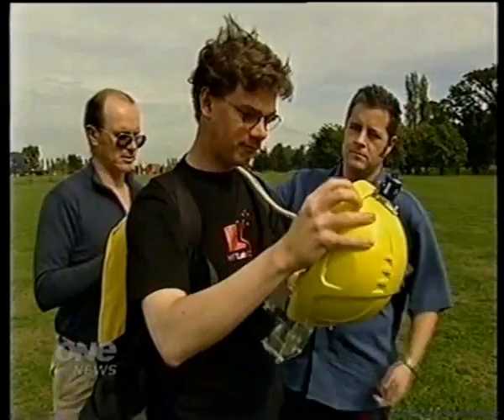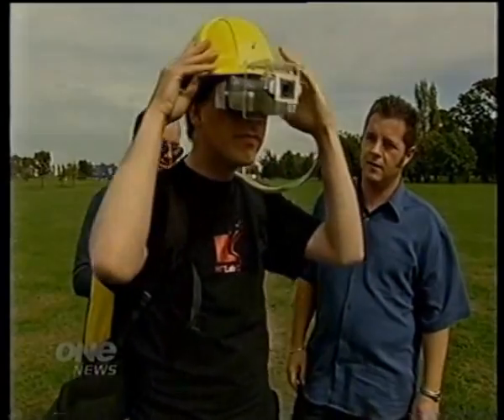Outdoor AR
Using augmented reality and GPS tracking to overlay 3D content on to the outside world. HIT Lab NZ & Trimble.